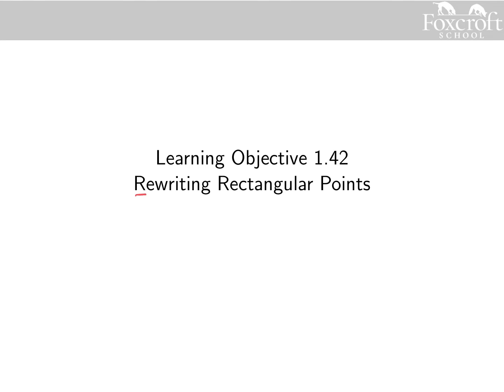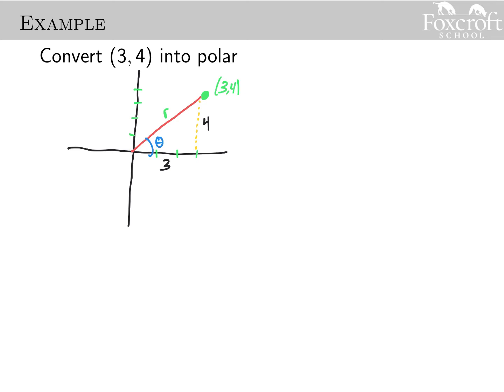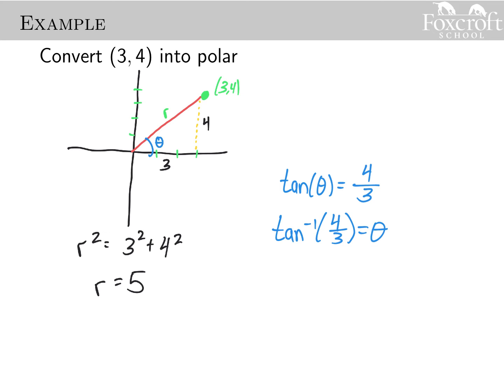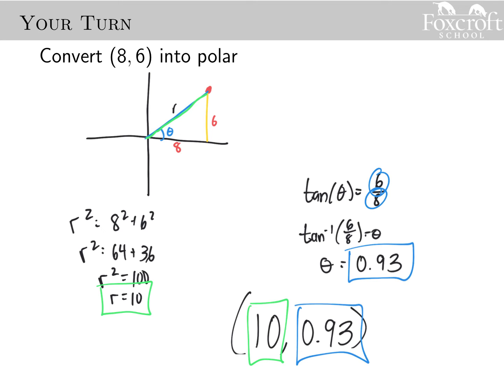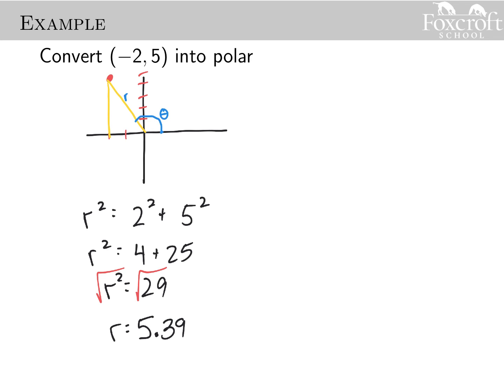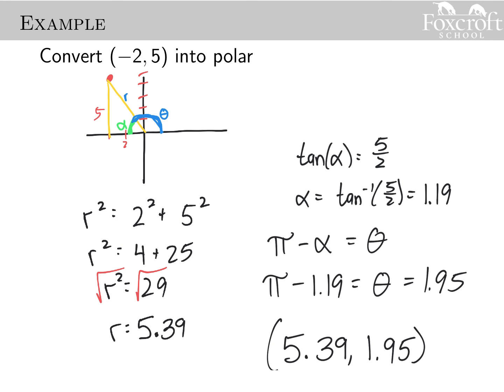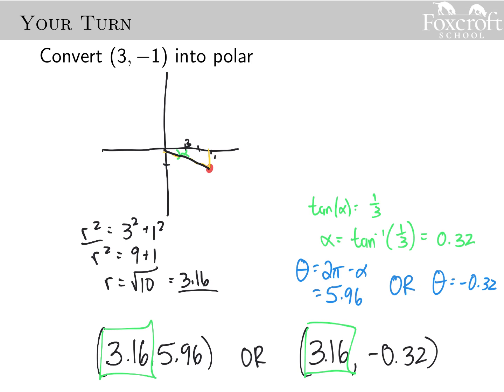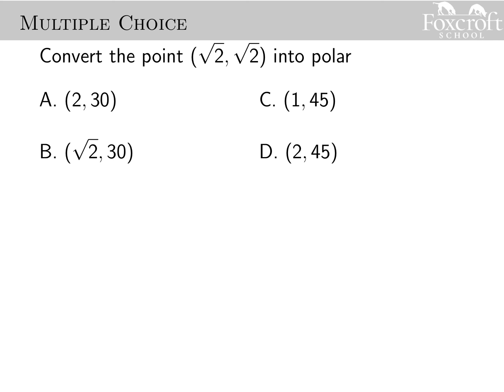Objective142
00:00 Slide 1
00:30 Slide 2
00:47 Slide 3
03:16 Slide 4
04:04 Slide 5
07:01 Slide 6
08:58 Slide 7